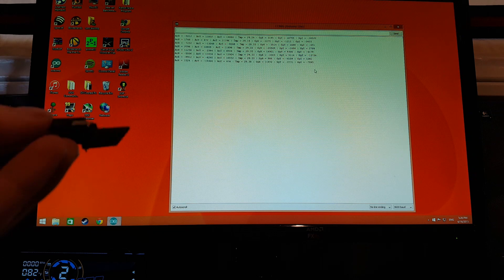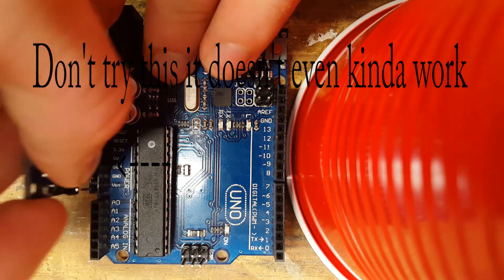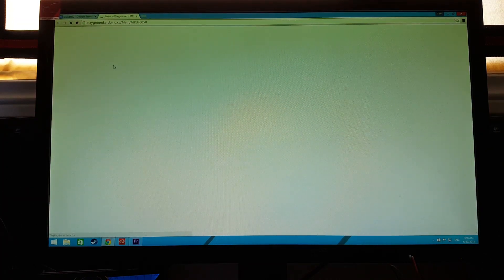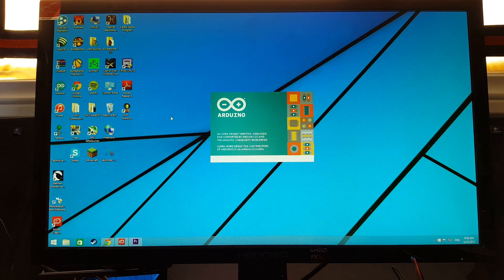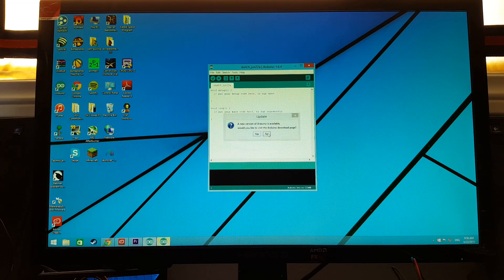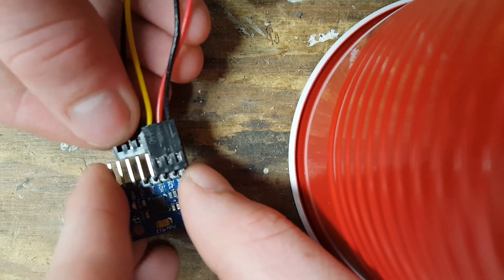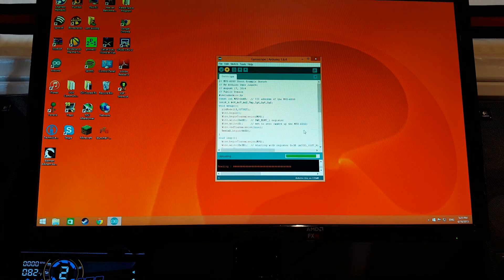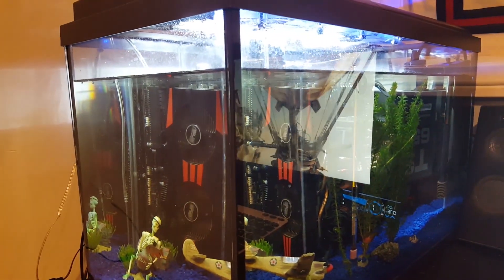How to Program an accelerometer for Arduino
This video shows you how to set up an mpu6050/gy-521
Link to Accelerometer